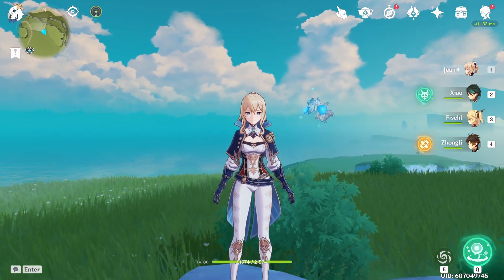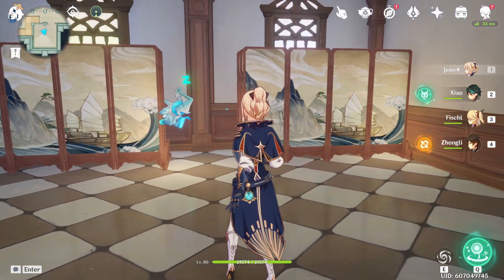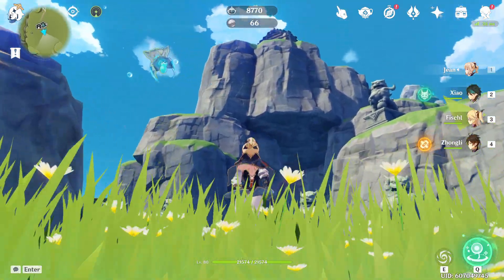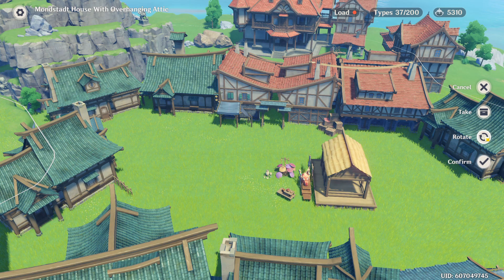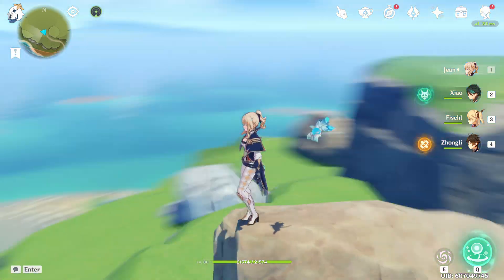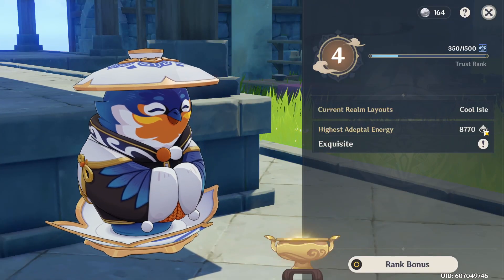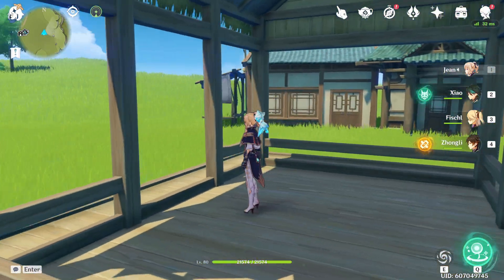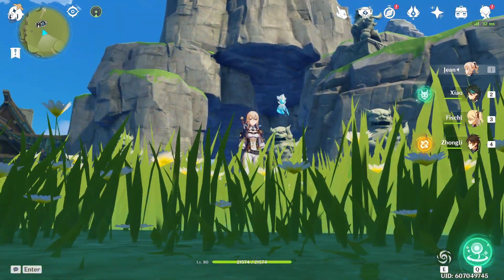Brutally Destroying my Serenitea Pot in the Name of Progress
How to increase your Adeptal Energy, earn more coins, and increase your Trust Rank in the Serenitea Pot... or something like that. We're in it for the long game. I have great plans for the future of Pearl Isle

i don't really know if i'm doing it right,
i believe in Anemo-Geo supremacy